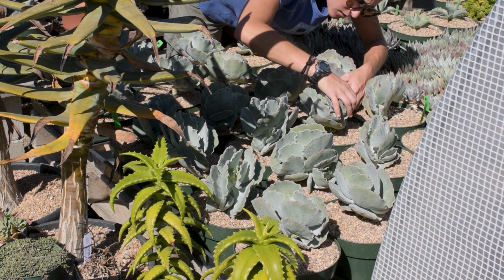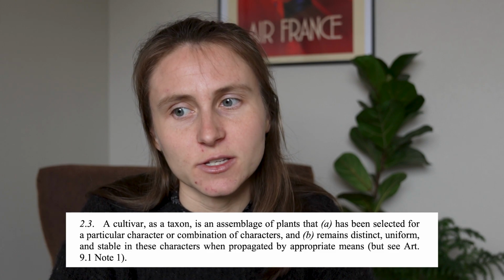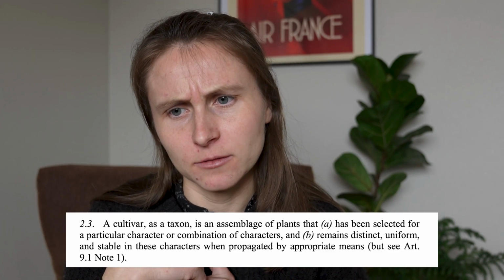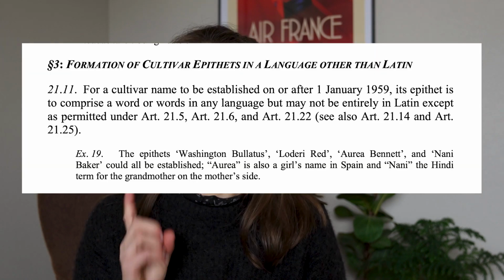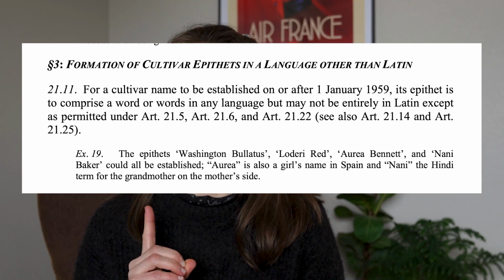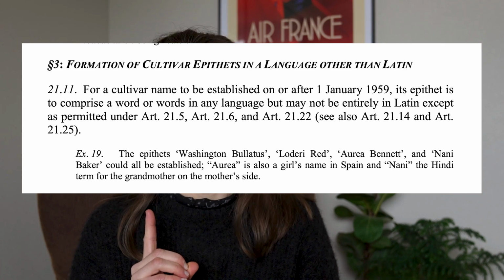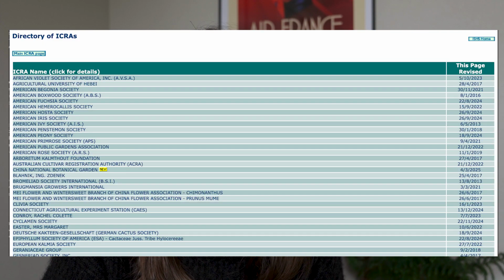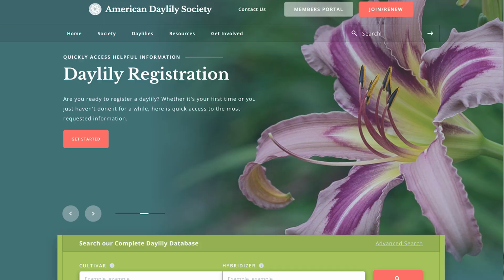Confused by Garden Plant Names? Start Here.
In this video, I will explain the basic rules for botanical nomenclature for cultivated plants, based on the rulebook for this topic: The International Code of Nomenclature for Cultivated Plants.

Please leave any questions or comments on the subject!

I use many of these rules daily, so I did not use specific resources to verify them if I was extremely confident they were correct. If you catch any mistakes or anything misleading, let me know. I care deeply about sharing quality information. Other information came from sources listed below: